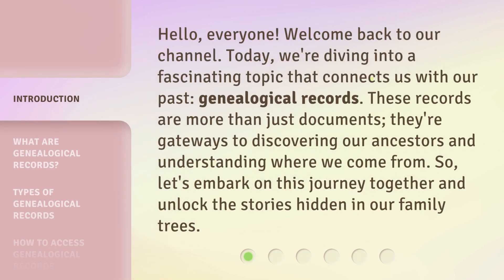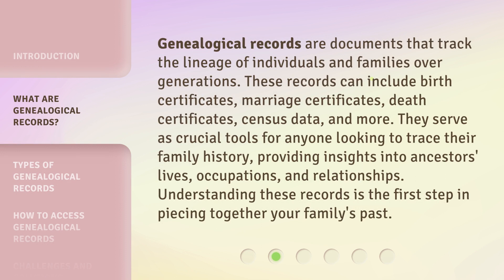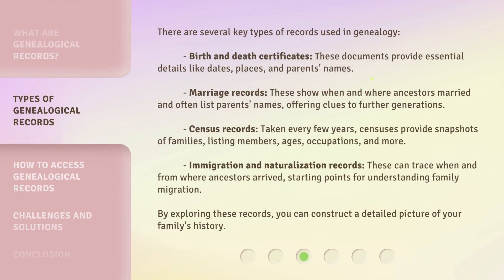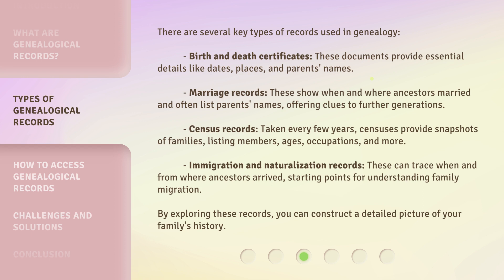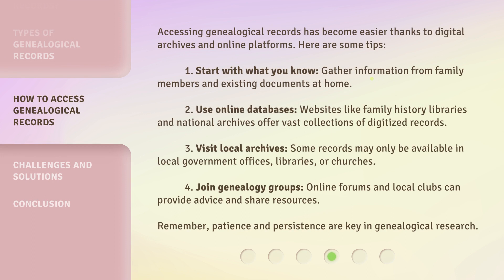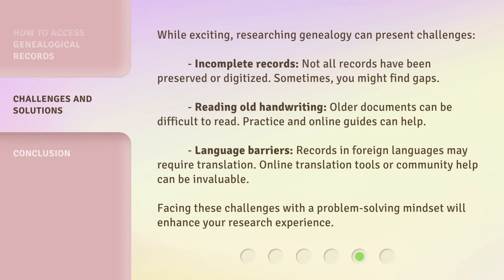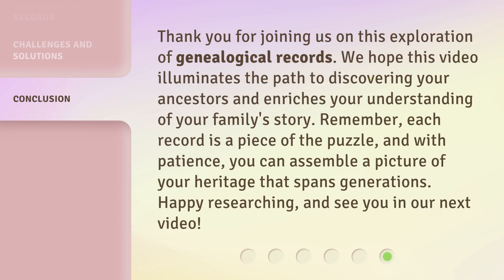Exploring Your Roots: Understanding Genealogical Records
Uncover Your Past: Navigating Genealogy Records • Join us on a journey through genealogical records as we uncover the secrets of your family history. Learn how to navigate through vital records, census data, and more to piece together your ancestral roots.

00:00 • Introduction - Exploring Your Roots: Understanding Genealogical Records
00:35 • What Are Genealogical Records?
01:10 • Types of Genealogical Records
02:02 • How to Access Genealogical Records
02:54 • Challenges and Solutions